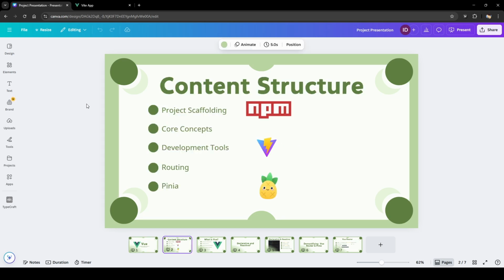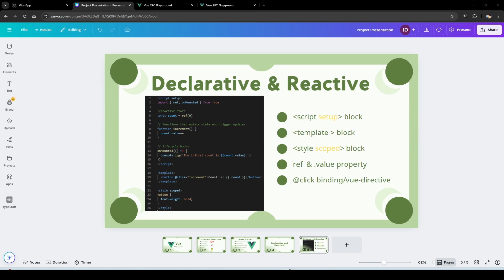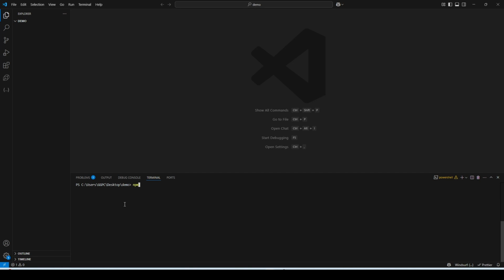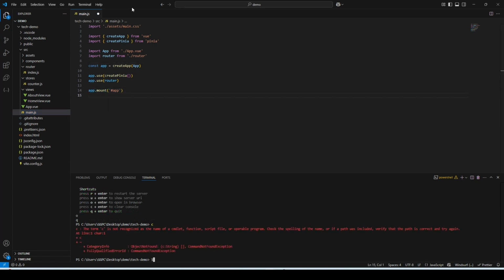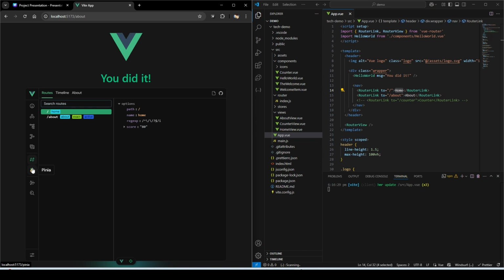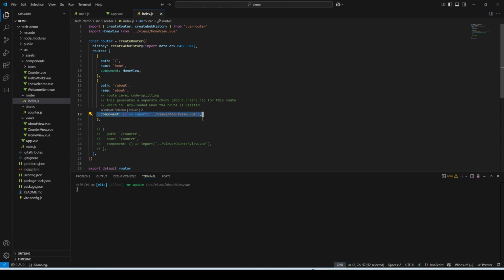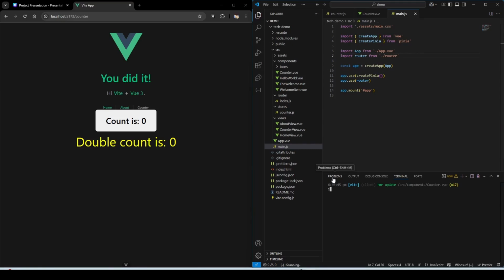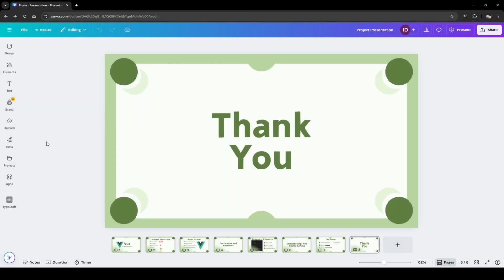Vue Tech Demo: Beginners